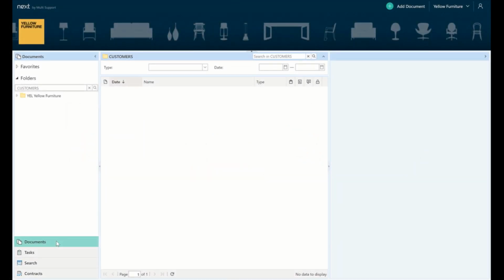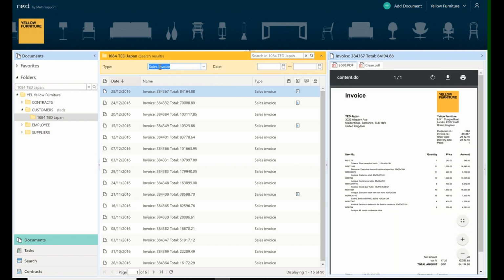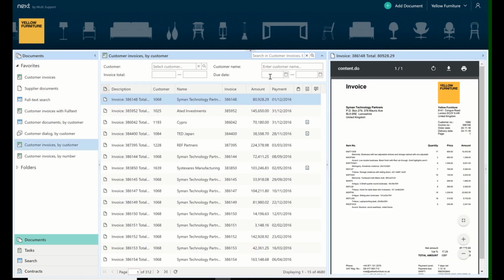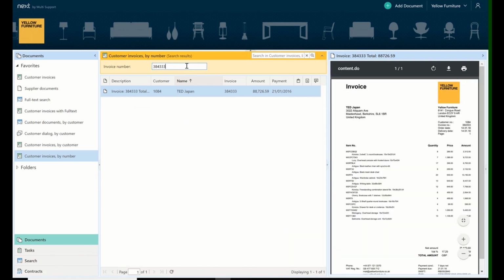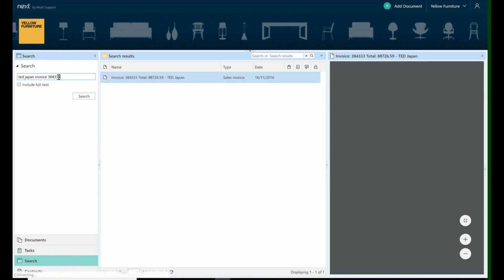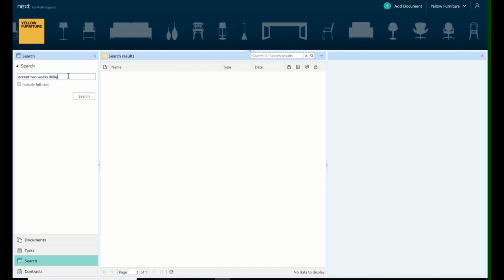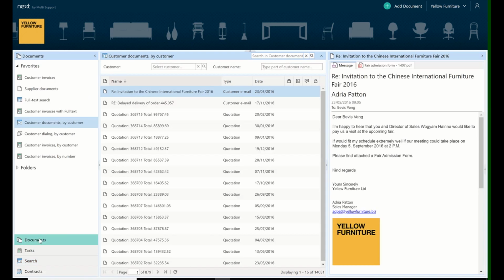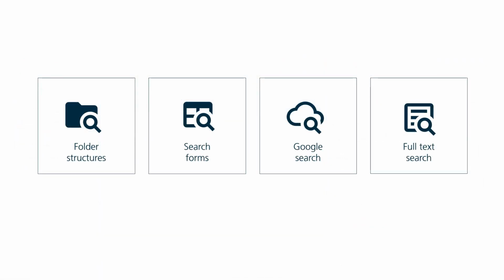Next® tutorial: How to find documents in Next®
Next® comes with several tools to find documents.
This tutorial shows how to use:
1. Folder structures
2. Search forms
3. Google-like metadata search, and
4. Full-text search
to find the right document in the blink of an eye,
even among millions of documents.